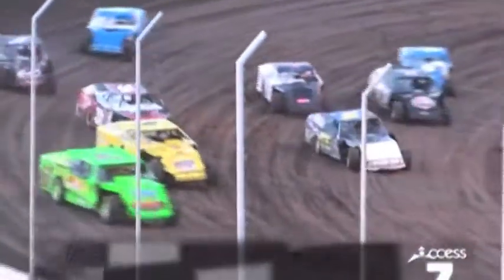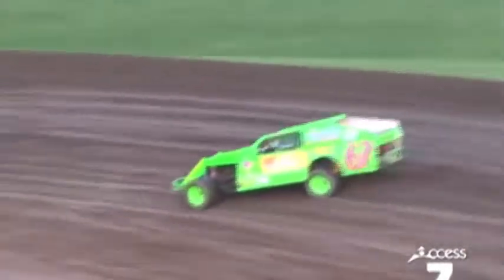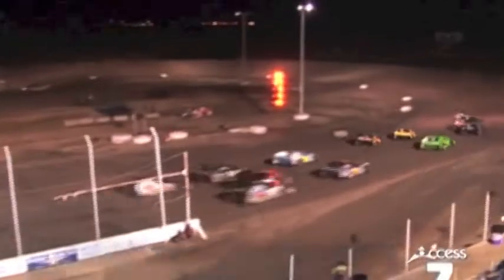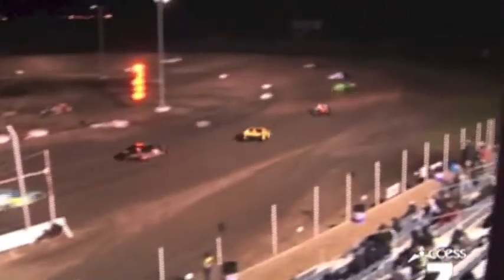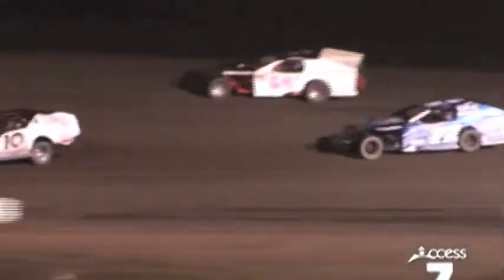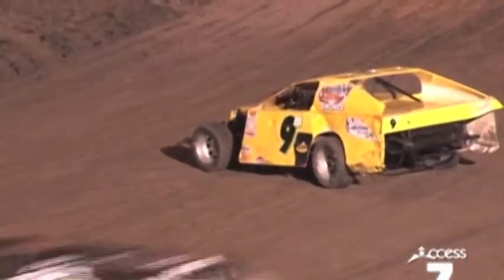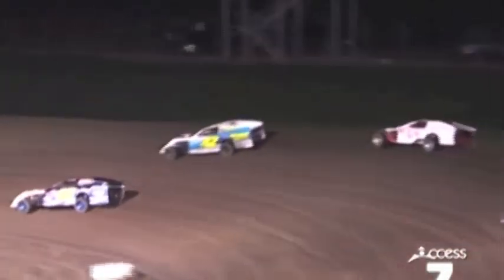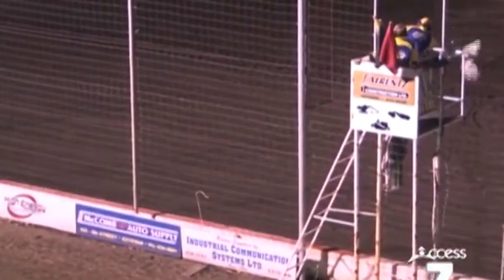2013 Riley Racing Ed